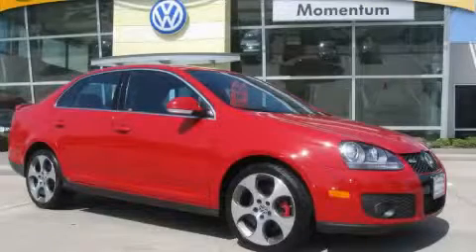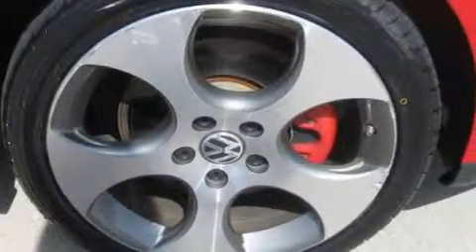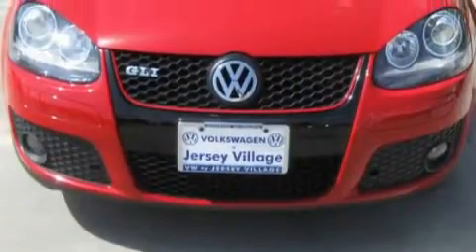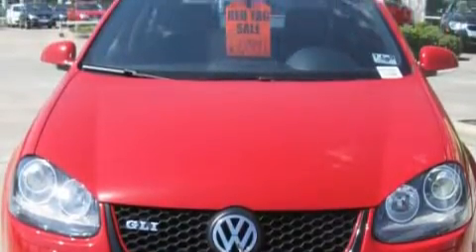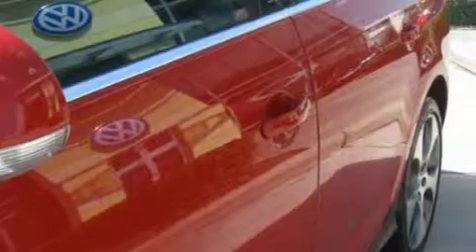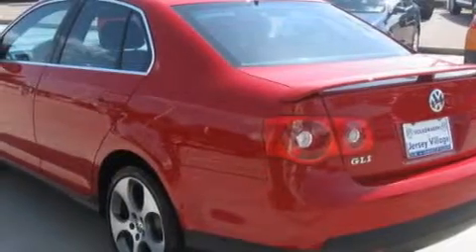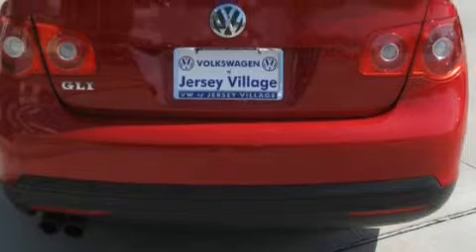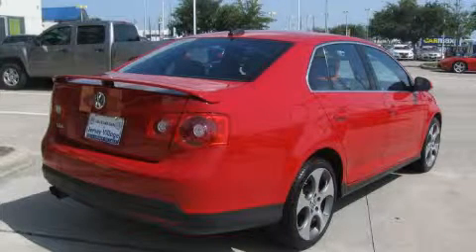Used 2006 Volkswagen Jetta Houston TX 77065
Year: 2006
 Make: Volkswagen
 Model: Jetta
 Engine: 2.0L I-4cyl

 Exterior: Red
 Miles: 18,149
 Interior: Black